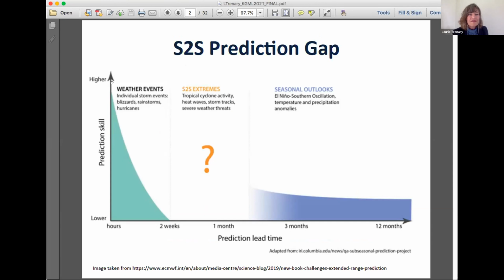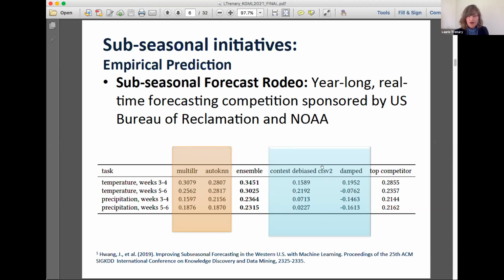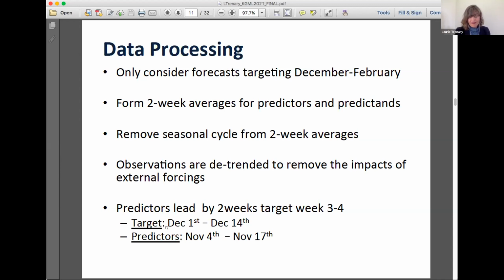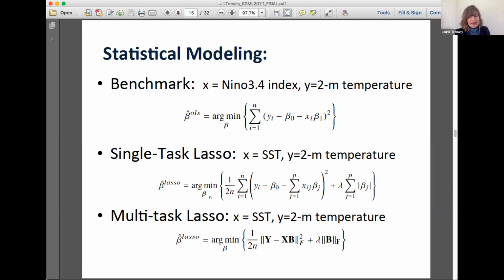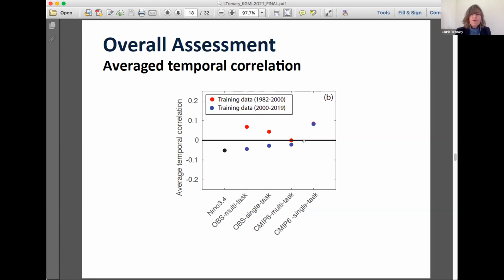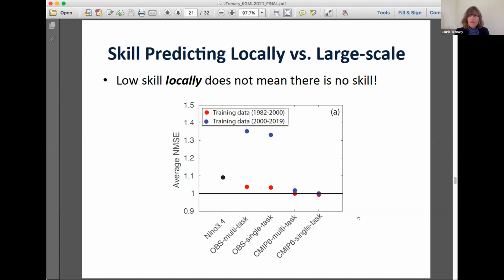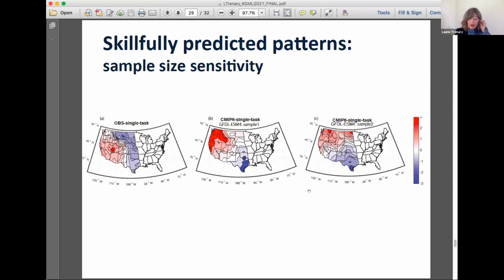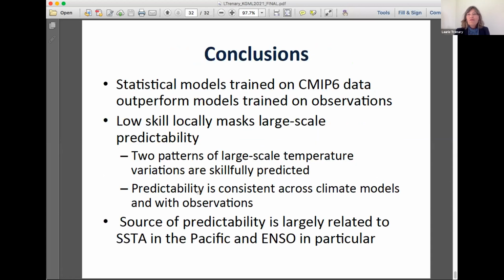kgml2021: Climate and Weather, Laurie Trenary, George Mason University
Presentation for the 2nd annual workshop on Knowledge Guided Machine Learning, August 9, 2021, Climate and Weather Session:
Laurie Trenary, George Mason University: Skillful statistical prediction of sub-seasonal temperature by training on dynamical model data